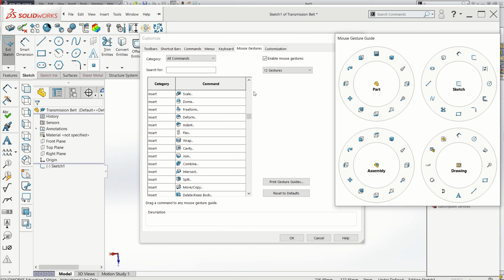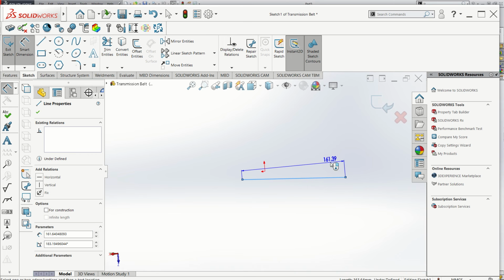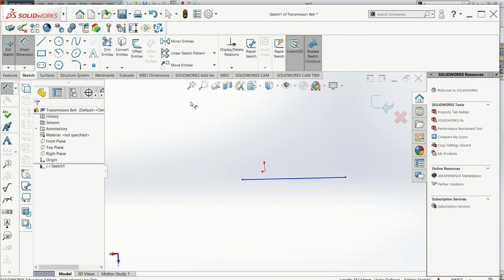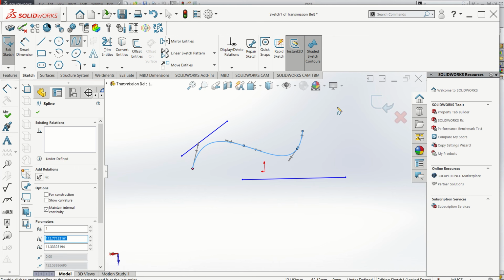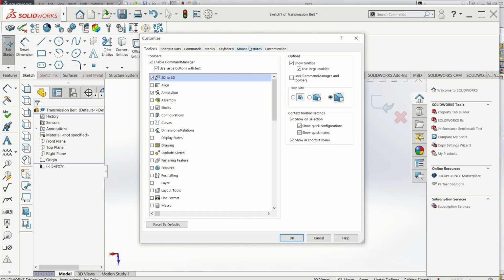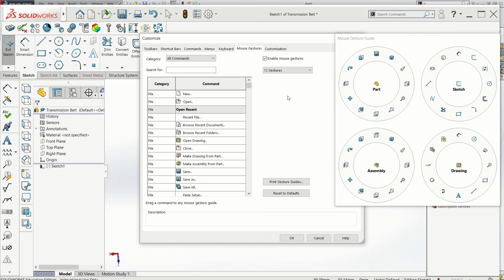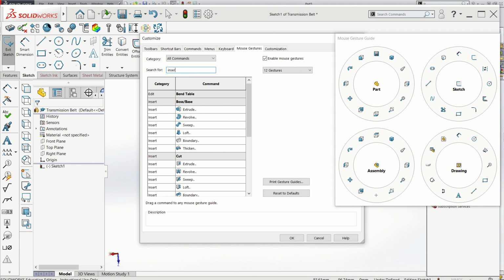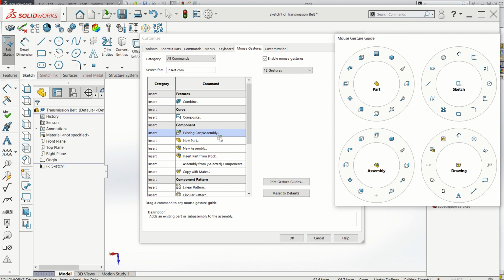Solidworks Tips and Tricks Mouse Gestures